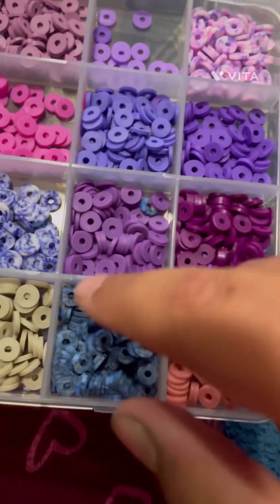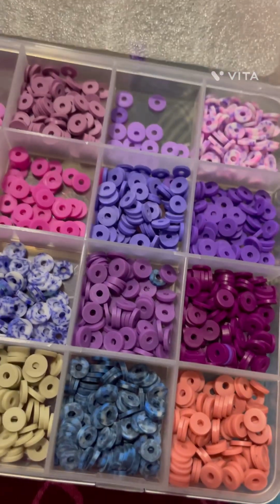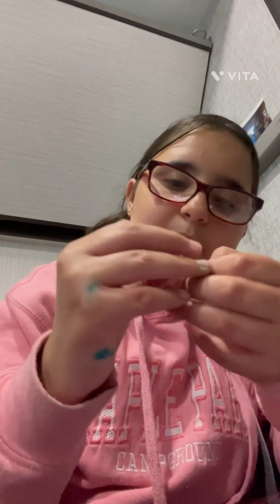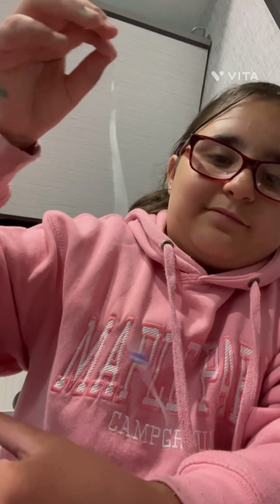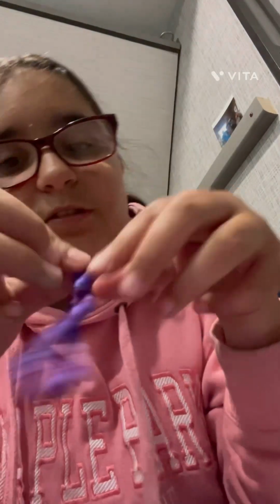How to make a clay bracelet